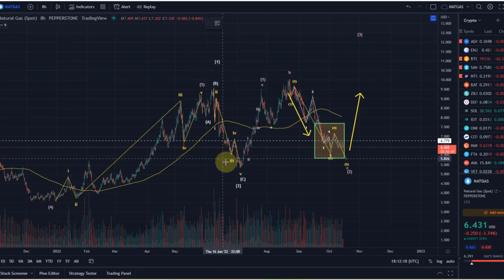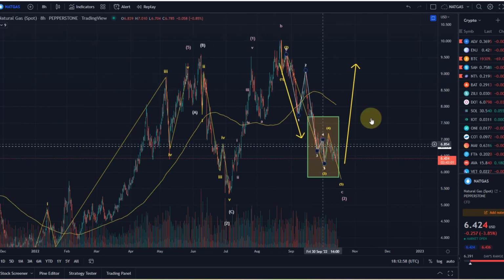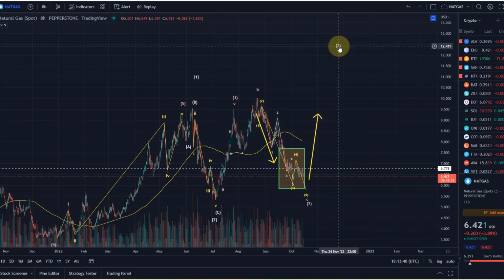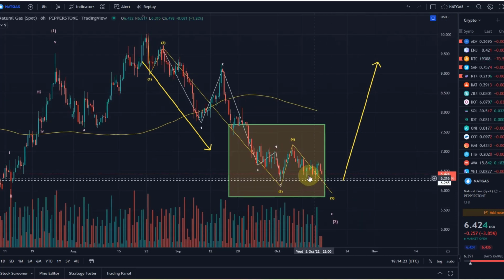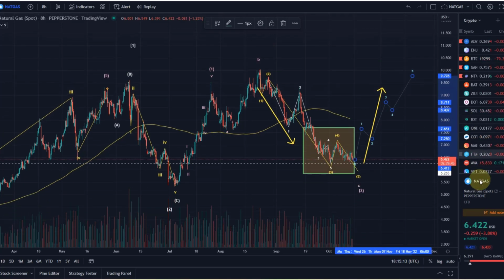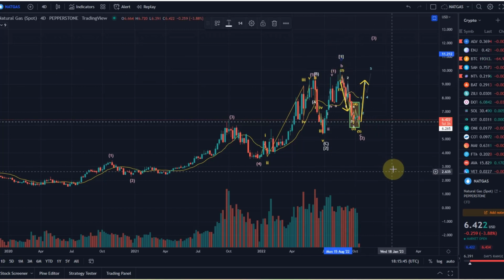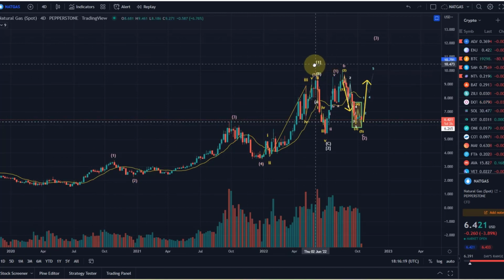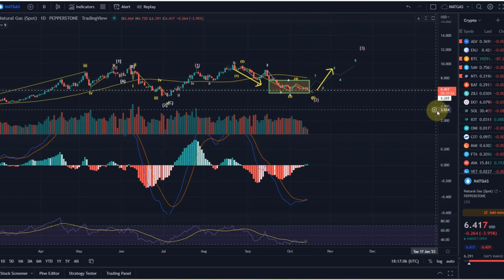Natgas Natural Gas Technical Analysis Today - Elliott Wave and Price News, Gas Price Prediction!